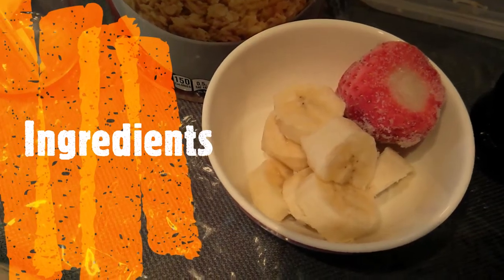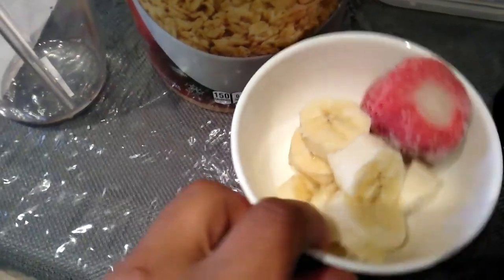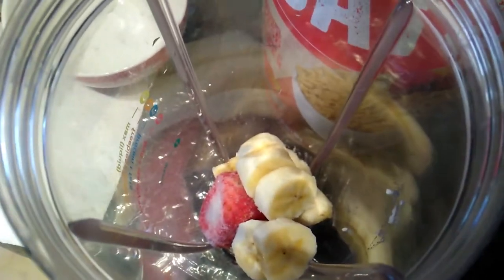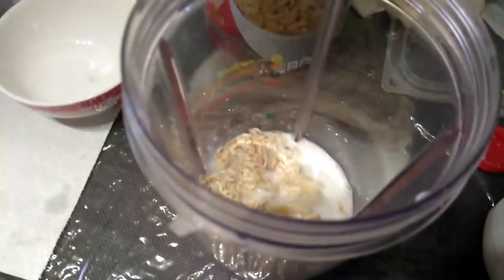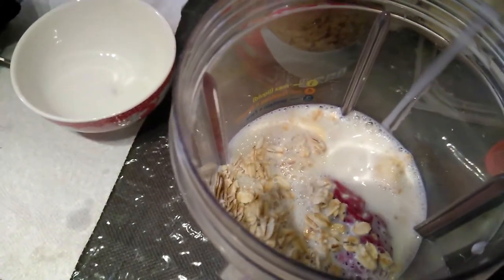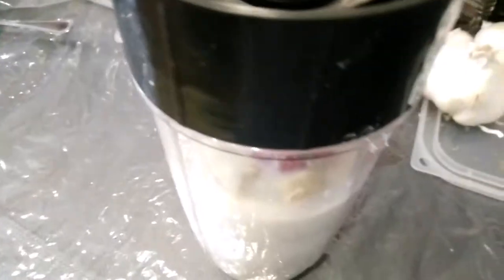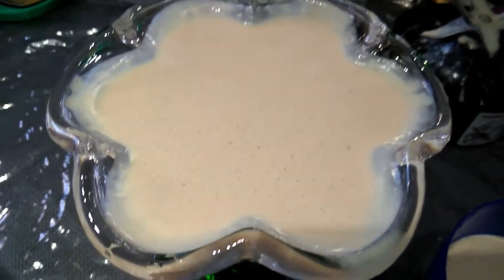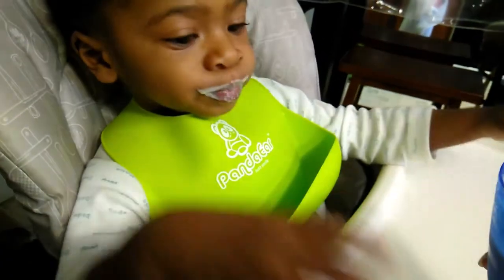A simple Strawberry Banana Smoothie recipe using 1 strawberry and 1 banana| Toddler approved.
A Simple Strawberry Banana Smoothie recipe. Toddler approved strawberrysmoothie.

What I used for this yummy smoothie recipe for the whole family
1 large Strawberry (was fresh, but I clean and put in freeze)
1 small banana
2 scoops of Oats
1 spoon peanut butter  ( I used smooth, but I also use chunky sometimes)
Whole milk as a base.

Blend all together and serve.  Enjoy (*_*).